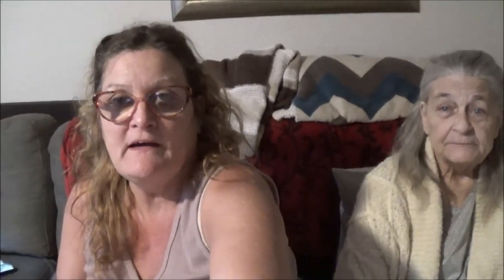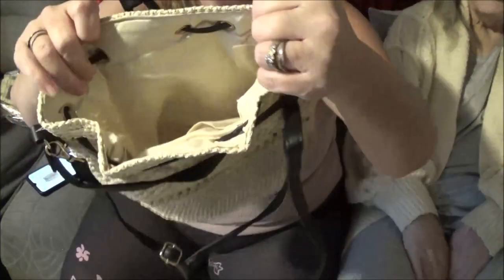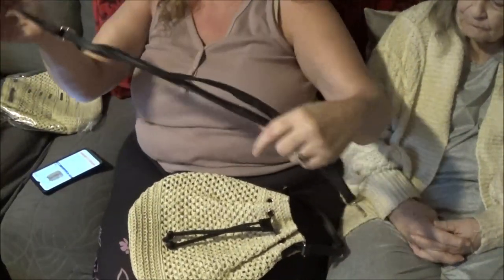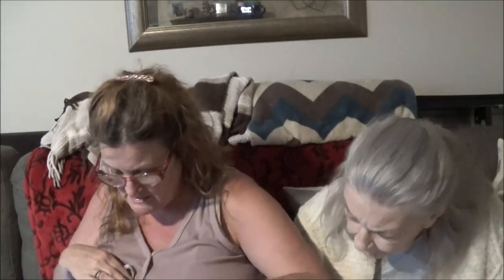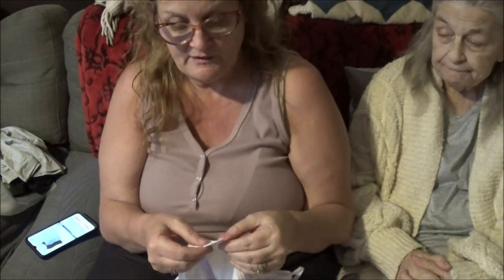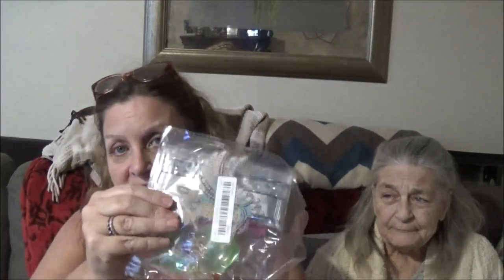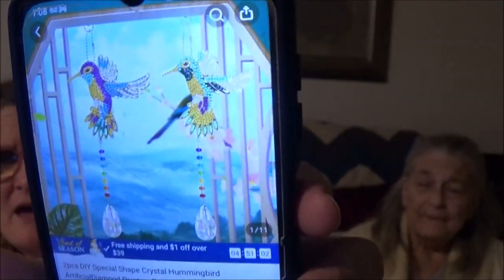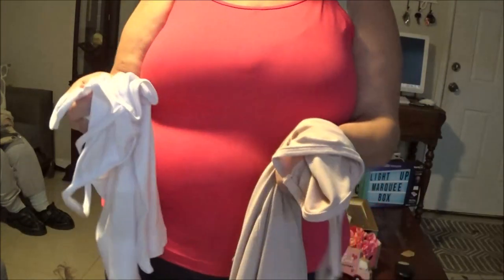First Temu For 2024